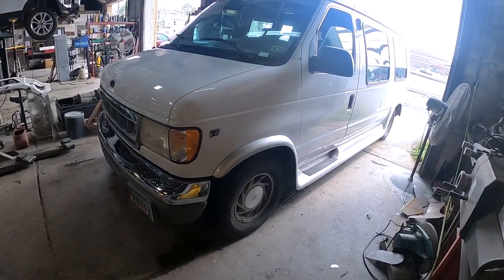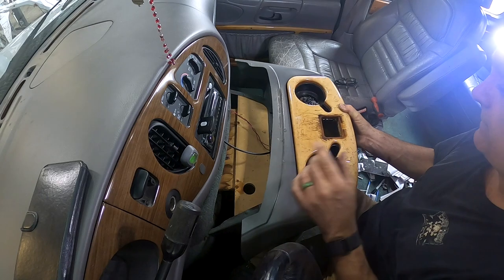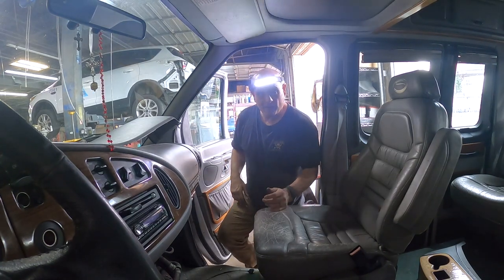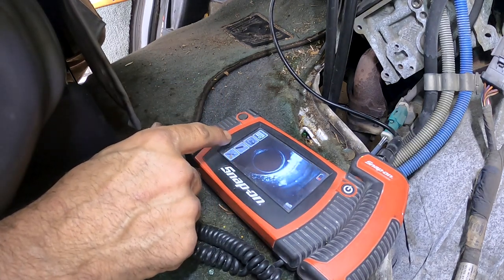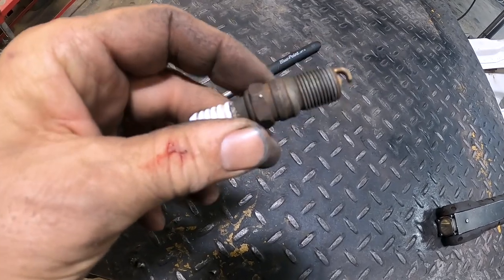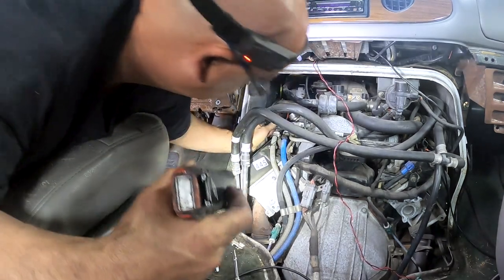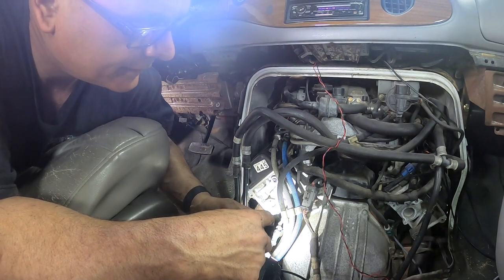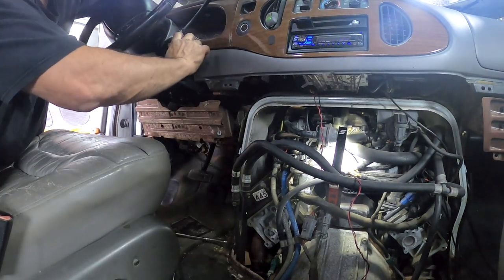Ford Van Blown Out Spark Plug Diag & Repair ( Party Van )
Ford Van Blown Out Spark Plug Diag & Repair ( Party Van ) in this video we are going to show you the best way to fix a blown out plug & get your party van back on the road.

AUTO REPAIR TIPS MERCH SCANNER

5 Ton Bearing Puller
8-Piece AC Gauge Hose Conversion Adapters
80-Piece SAE & Metric Tap and Die Set
5-in-1 Ball Joint Separator
3D Hunters Ghillie Suit
9 Piece Hose Clamp Pliers
4x6 Super Duty Cargo Net
Jeep Wrangler Cargo Net & Roof Hammock
5 Piece Nut/Bolt Extractor
13 Piece Nut/Bolt Extractor
5 Piece Drive Torque Extension Bar
5 Piece Non-Marring Lug Nut Sockets
5 Piece Ball Joint Separator
3 Piece 3 Jaw Puller Set